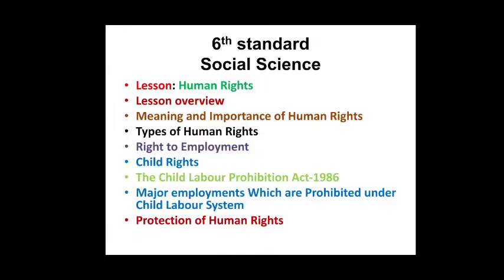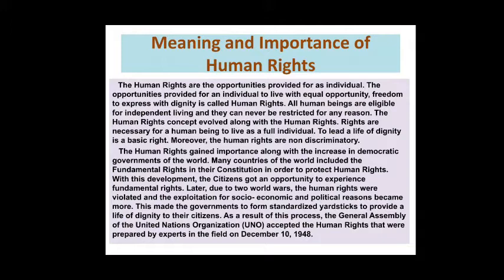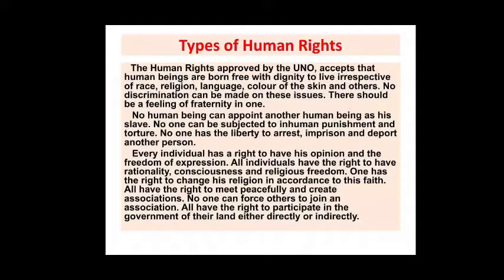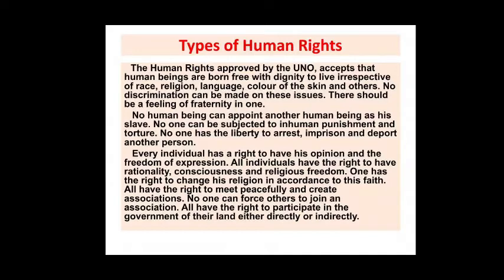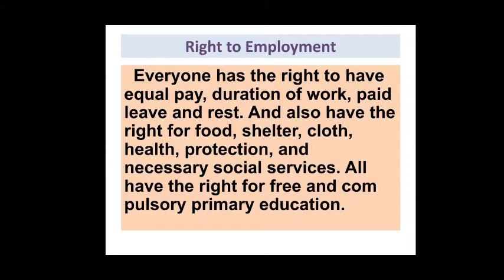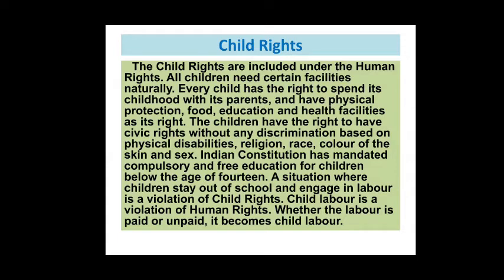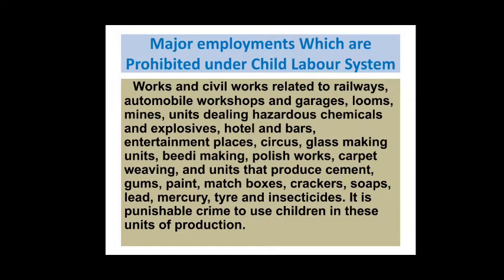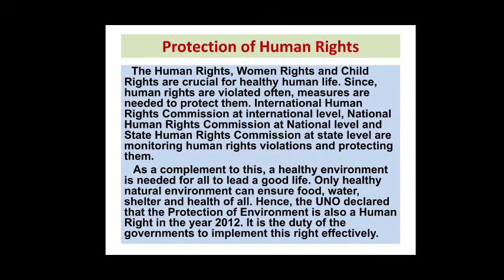6th std Social Science part-2 civics lesson Human Rights